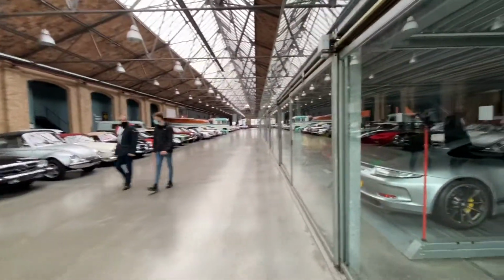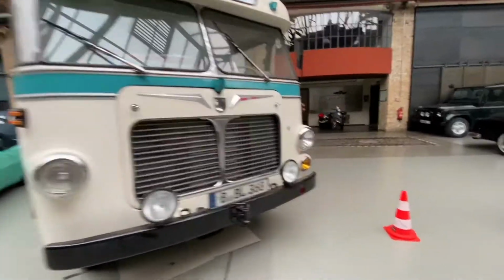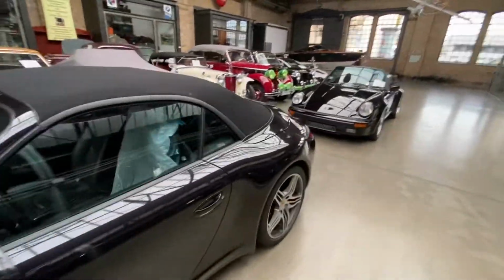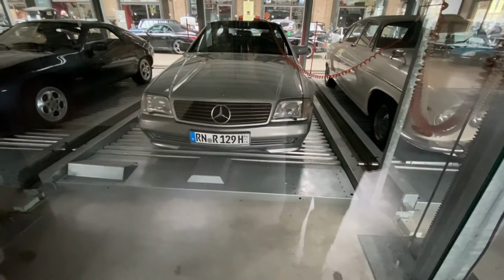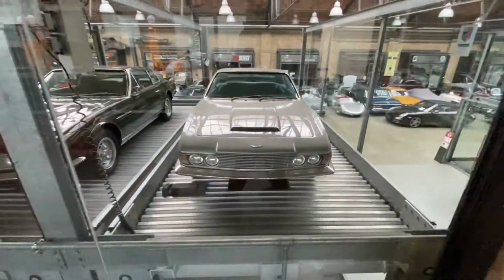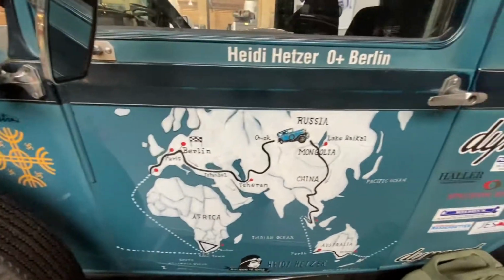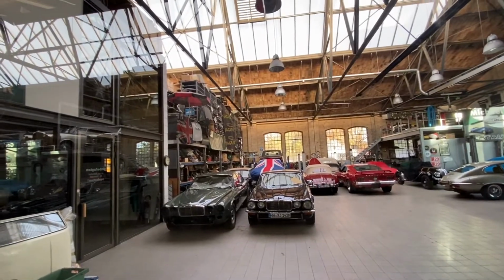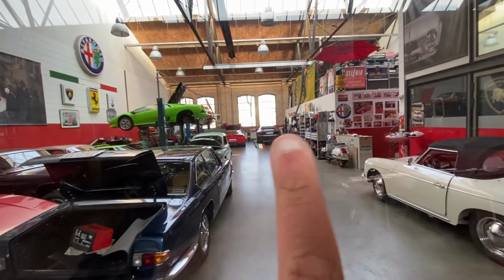I go to classic remise classic car garage in Berlin!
I visit classic remise in Berlin, a converted tram storage depot that houses hundreds of rare classic cars!
There are classic car dealers, classic car detailing, classic car mechanics.
Mercedes, BMW, Citroen, VW, Audi, all classic cars are there!